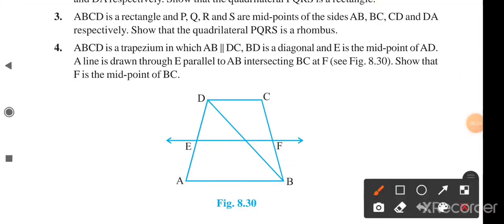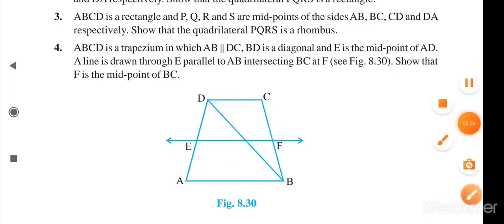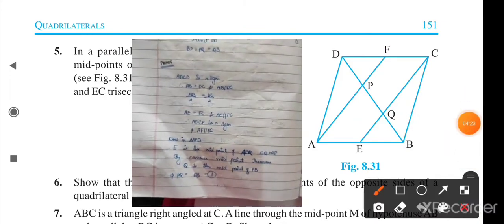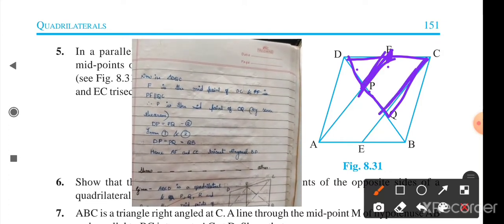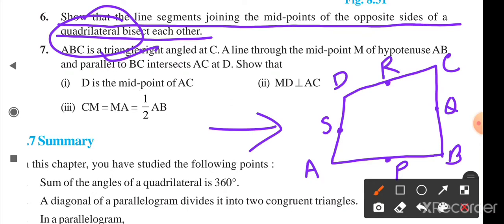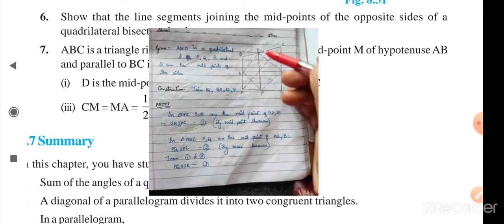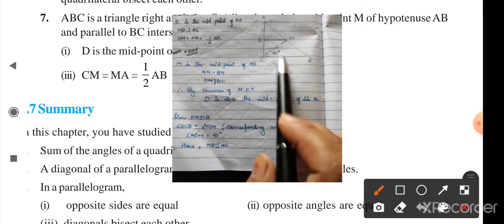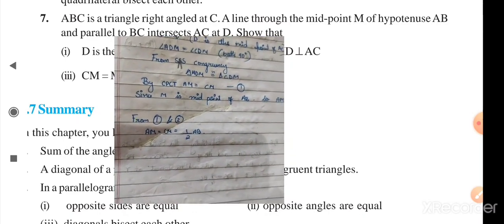Class-9 Maths Ch-8 Quadrilaterals(Part-5 last part) Ex. 8.2 Q4 to Q7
Explanation of question number 4 to question number 7 of exercise 8.2 ...chapter quadrilaterals